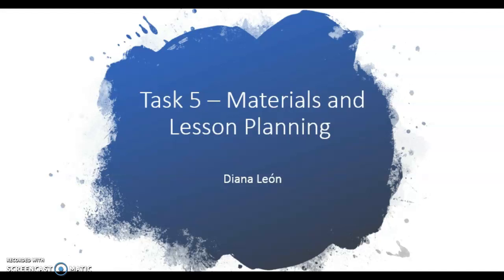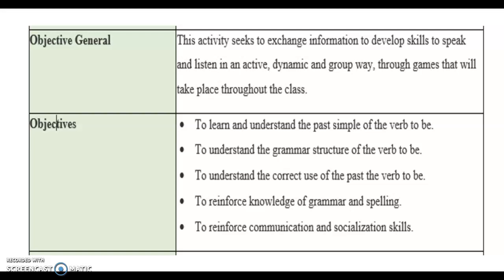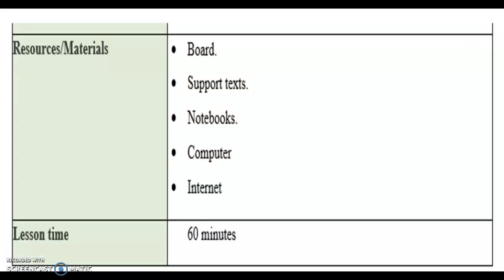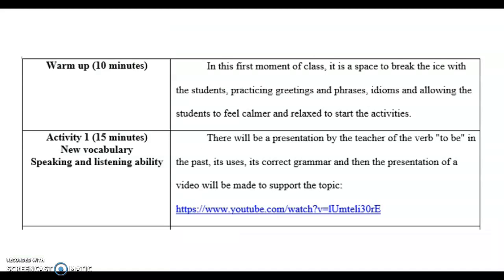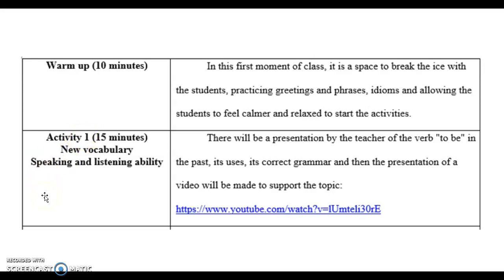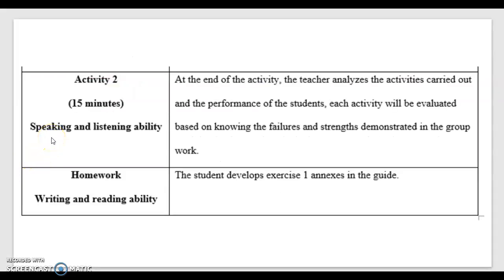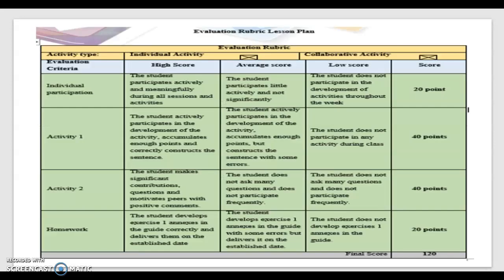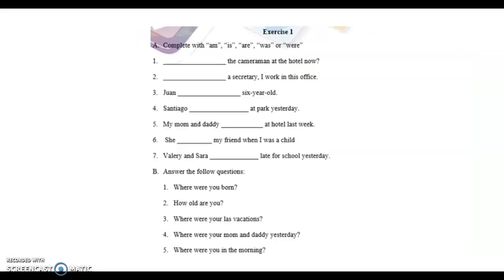lesson plan 2